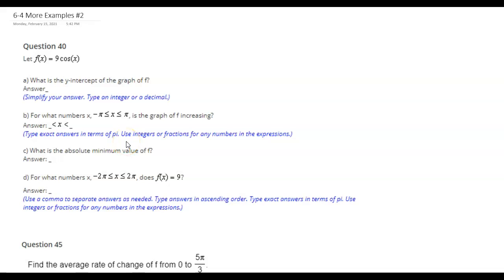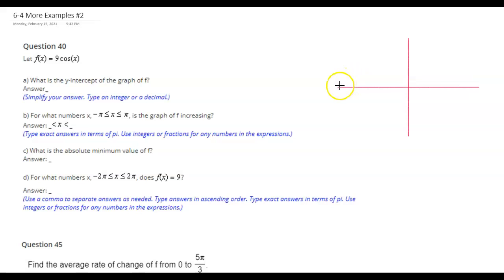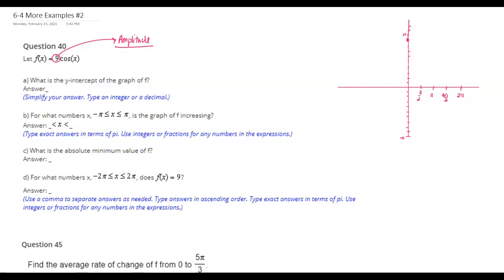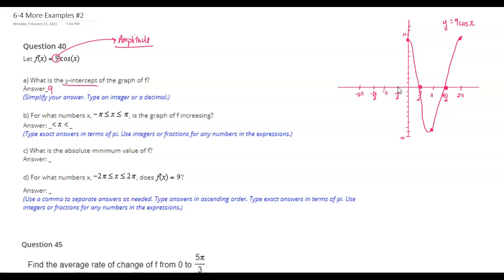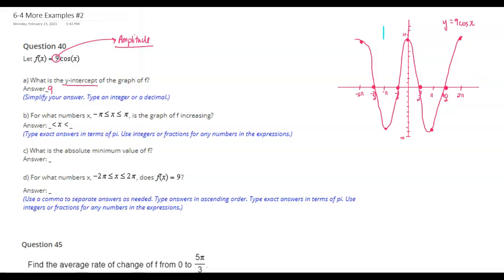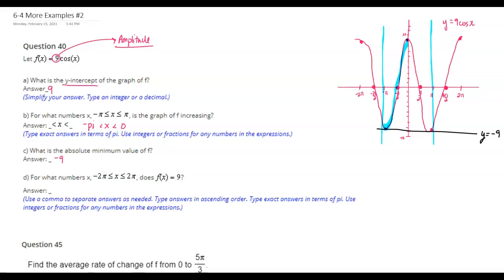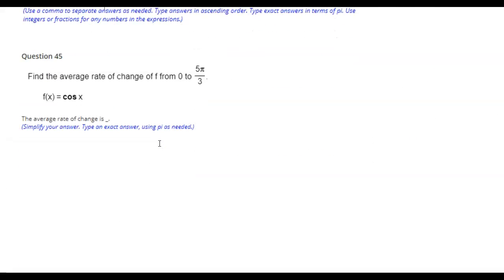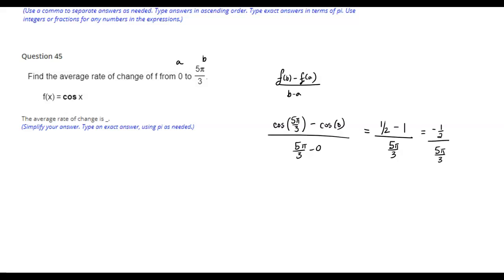6-4 More Examples #2